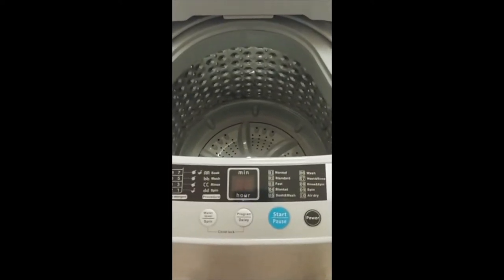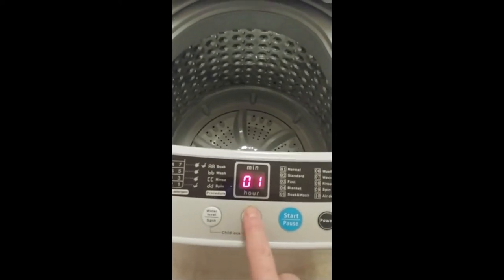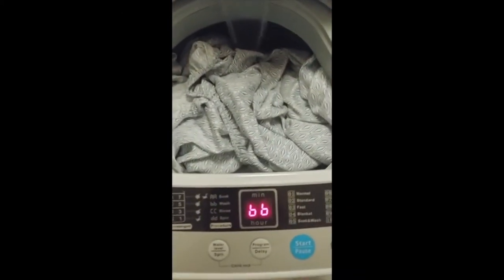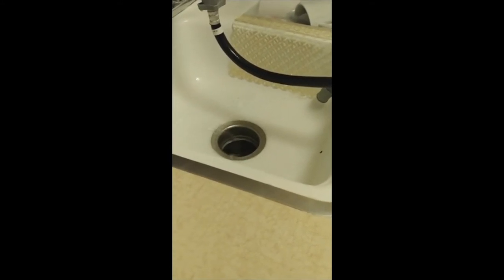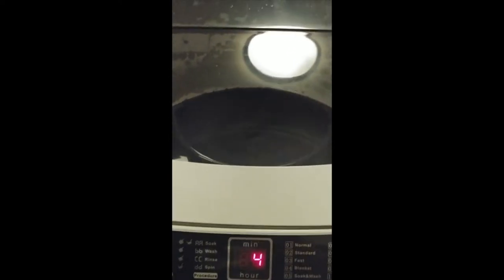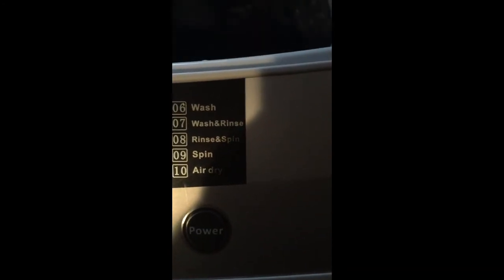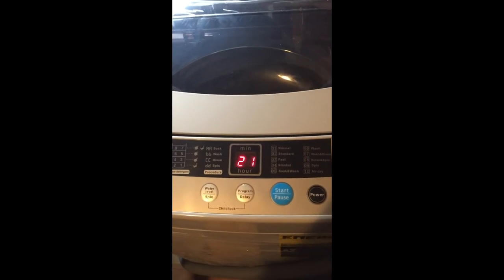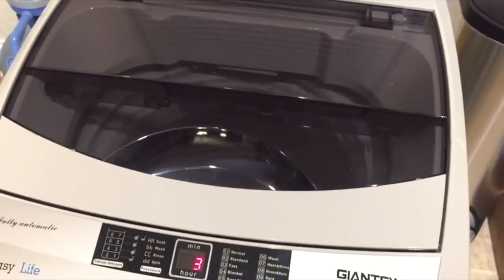Giantex Portable Washing Machine 1.34 Cu.ft Review & User Manual | Top Portable Washing Machine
Giantex Full-Automatic Washing Machine Portable Compact 1.34 Cu.ft Laundry Washer Spin with Drain Pump, 10 programs 8 Water Level Selections with LED Display 9.92 Lbs Capacity

Giantex EP23113 Full-Automatic Washing Machine Review

Introduction
Washing machines are an integral part of our modern lifestyle, and keeping our clothes clean and tidy is no mean feat. It’s with this in mind that I chose the Giantex EP23113 Full-Automatic Washing Machine when faced with the daunting task of doing a large load of laundry. With its small size, energy efficiency, and plenty of features, it was the ideal choice for my needs, and I was wary of taking on such a big job without the help of a quality machine. As I saw the Giantex EP23113 Full-Automatic Washing Machine in action, I fell in love with it, and have since been using it as part of my regular laundry routine.